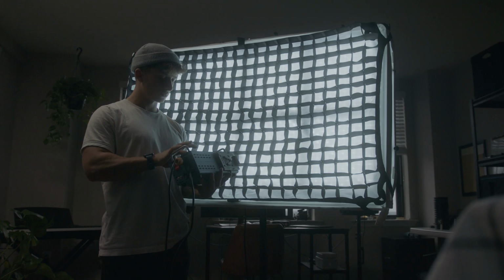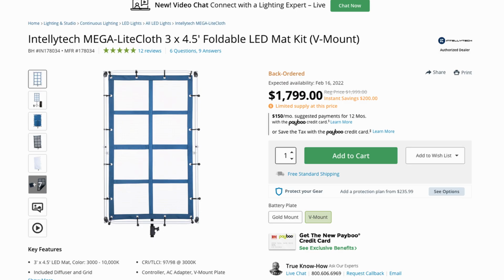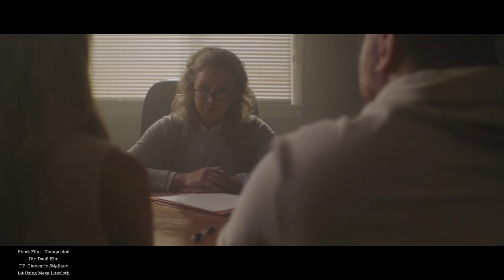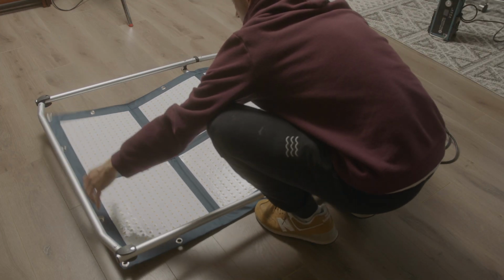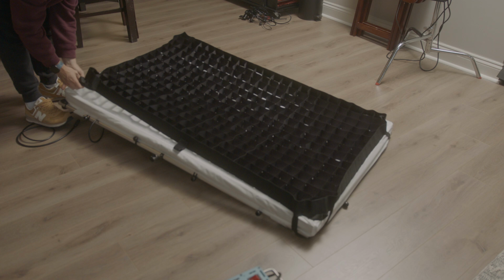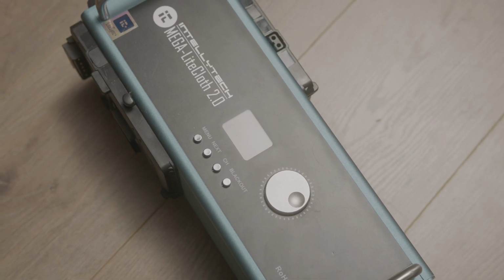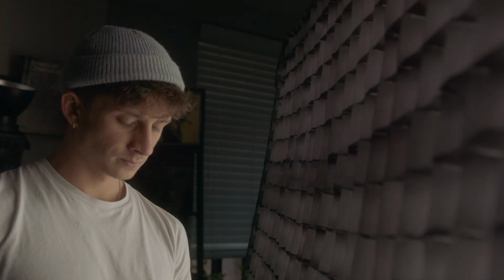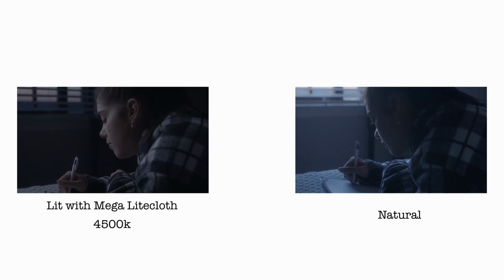My New Favorite Key Light | Soft Key Lighting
Intellytech Mega-Litecloth

My Gear: (Amazon Links: The links in this description may be affiliate links that allow me to earn a small commission (at no extra cost to you) that keep this channel going.

My Favorite Cinema Camera
Cinema Camera Partner in Crime
Lens Upgrade :)
Solid Affordable Tripod
Beast Key Light
Favorite Lens
Second Favorite Lens
Portable RGB Lights
Nifty Fifty
Super Unique Lens
Diffusion Filter For Lens
My Youtube Lighting Kit
Easy-to-use Neg/Bounce Board
Affordable LED
Really Cool Light Attachment
My Fav LAV Mic
Affordable On-Camera Mic (Mirrorless/DSLR)
Better On-Camera Mic (Mirrorless/DSLR)
V-Mount Battery
Slim V-Mount Battery
C-Fast Card
My Monitor
My Hazer
Diffusion Fabric
Diffusion Fabric (Muslin)
¼ Spigot
Small Rig Cinema Camera Kit
My Decent Tripod
Easy to use C-stand
My Travel Hard Drive
My Editing Storage Solution
My Safety Storage Solution